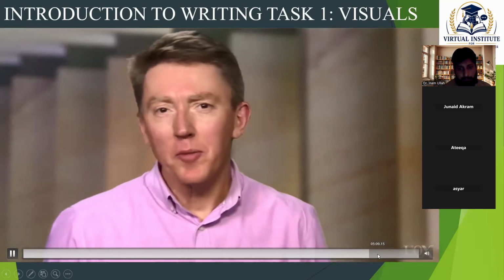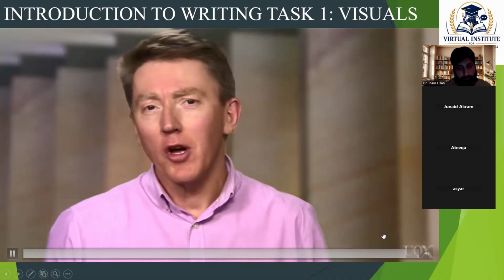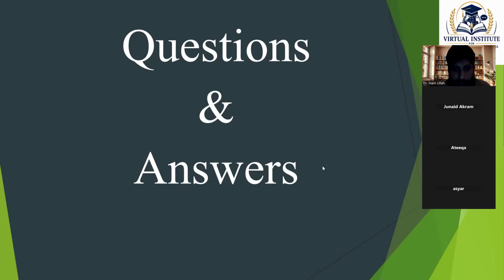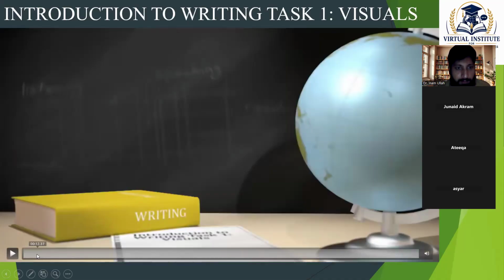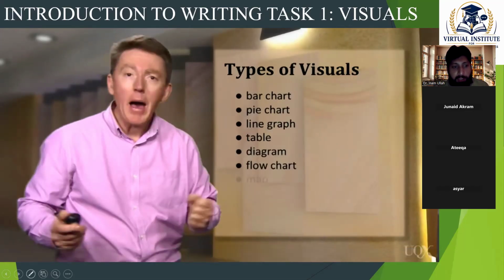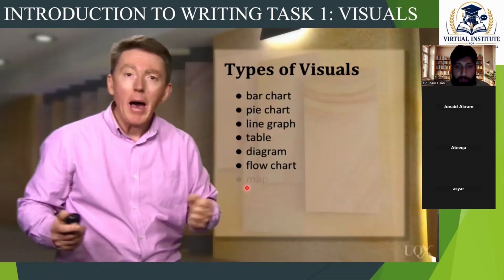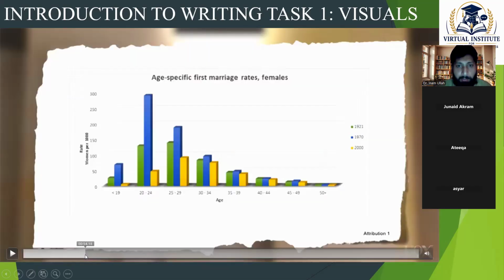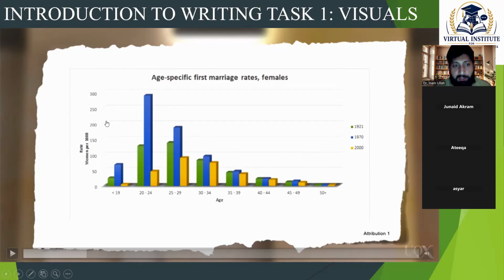IELTS Demo Part 2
This is the second part of the Demo Class.